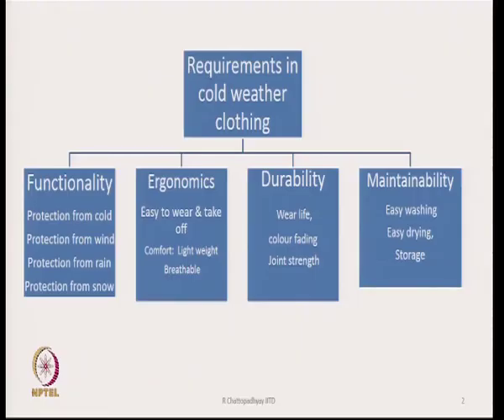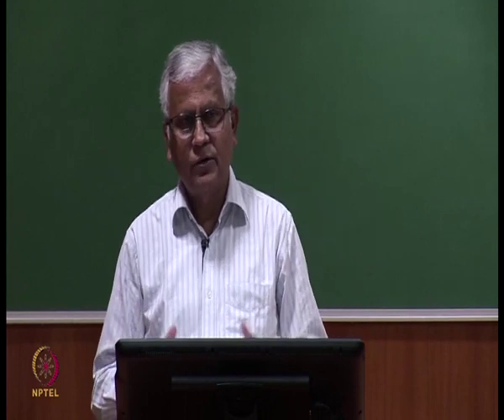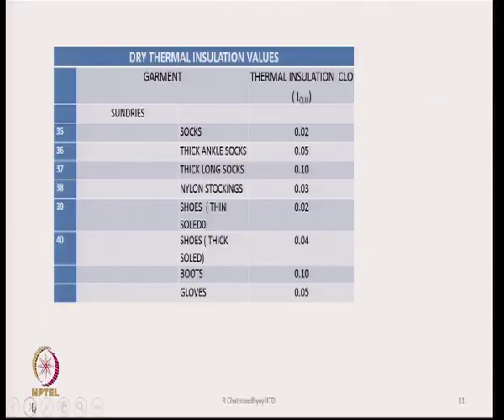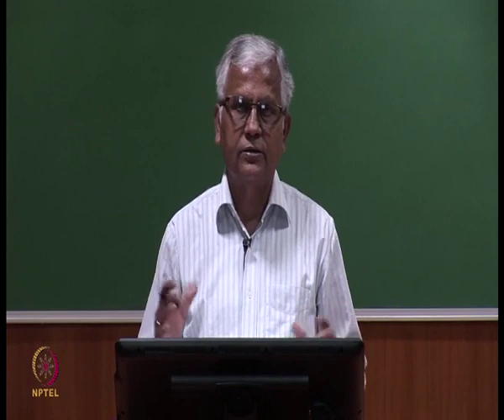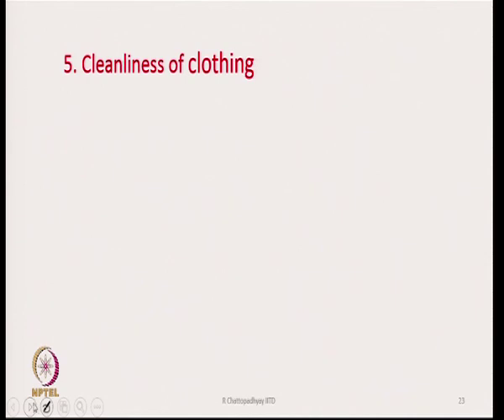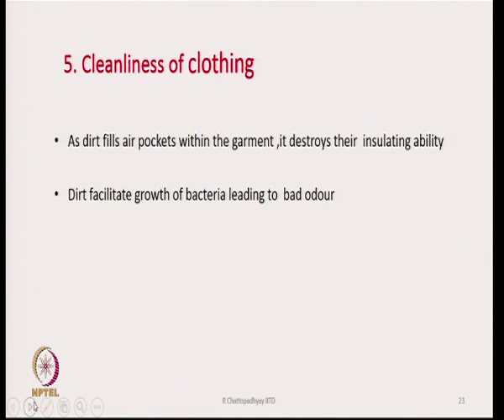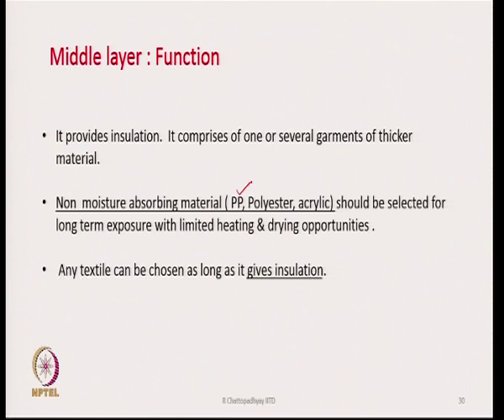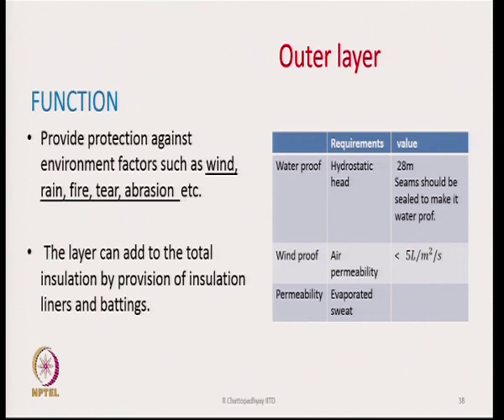Designing Cold Weather Clothing